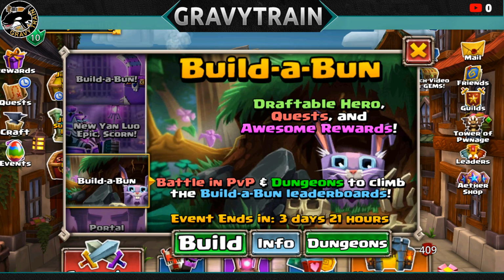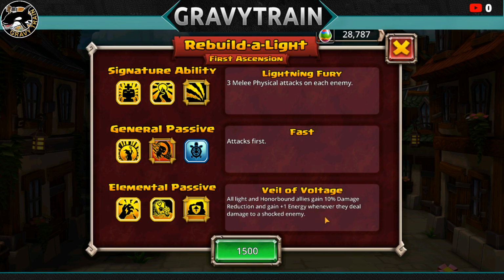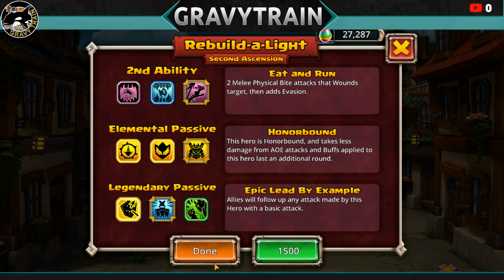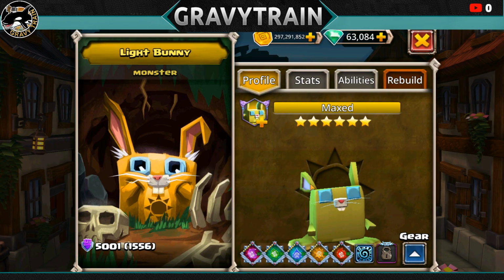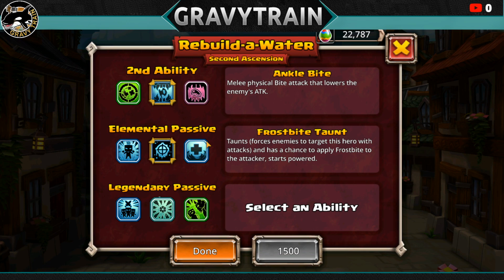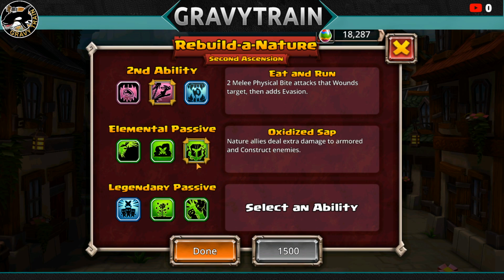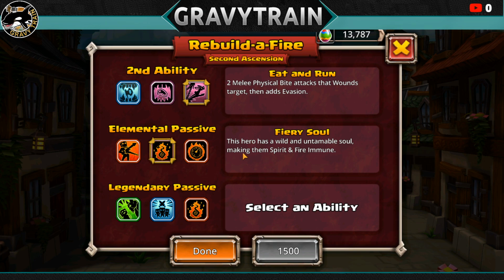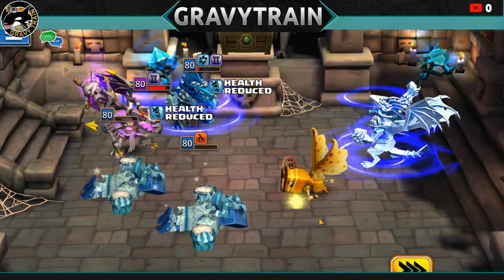[Dungeon Boss] Build a Bunny Event Tutorial